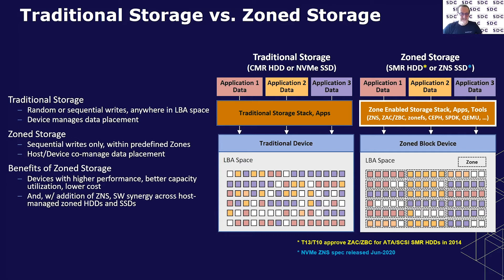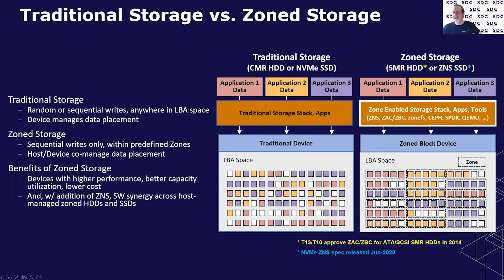SDC2020: Zoned Storage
Watch highlights of this track, presented by our SDC agenda committee subject matter expert.

Presented by
Dave Landsman, Director, Industry Standards, Western Digital